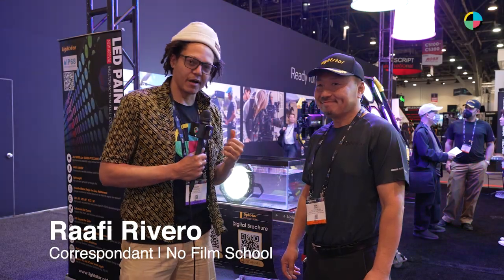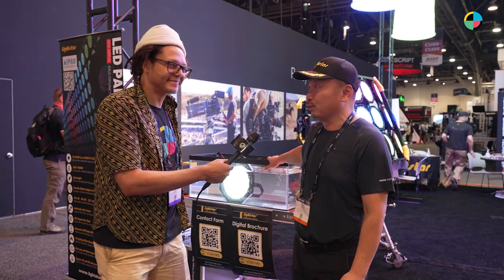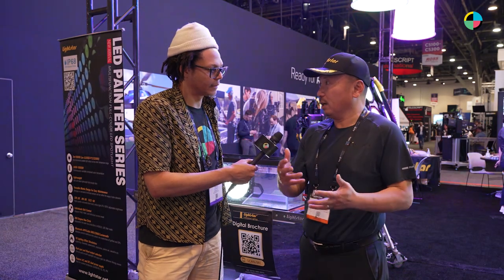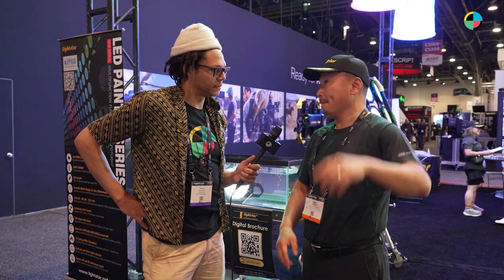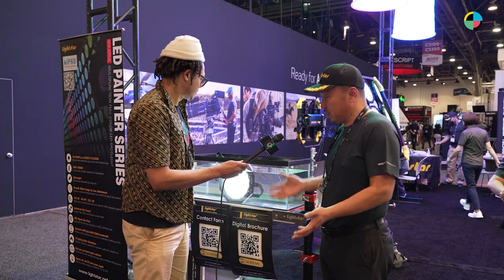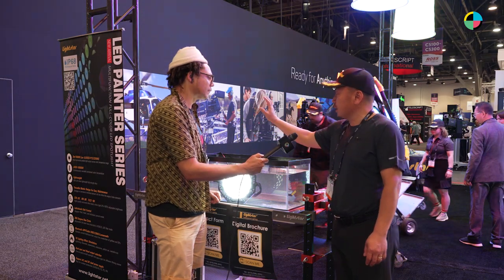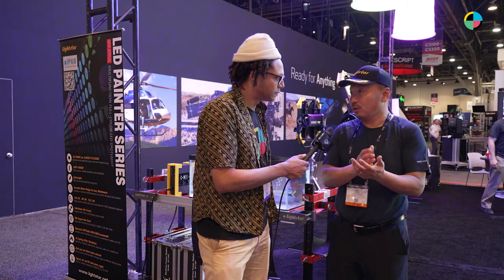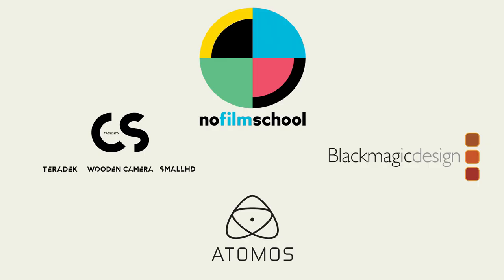Wen Xiang of Lightstar Presents Their Versatile LED Light Line-up at NAB 2022 (Full Interview)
Full interview with Raafi Rivero and Wen Xiang of Lightstar talking about their different types of LED lights.

Xiang describes them as portable, power friendly, and very accessible.

Could be a game changer for your next production..

For all of our NAB 2022 coverage, visit NFS